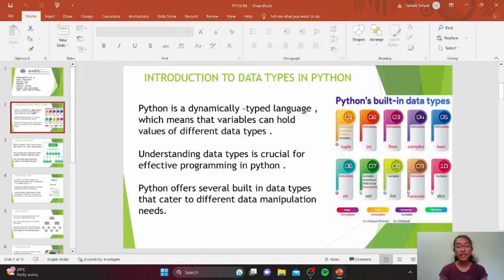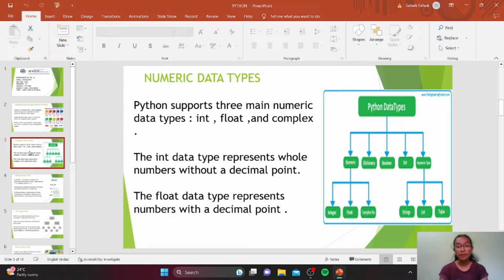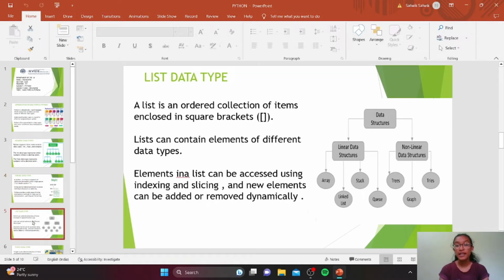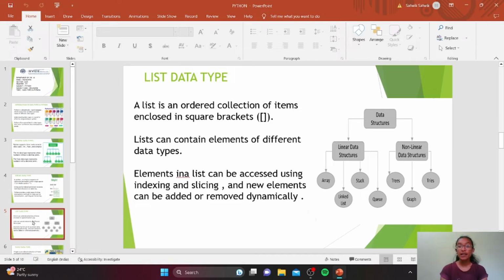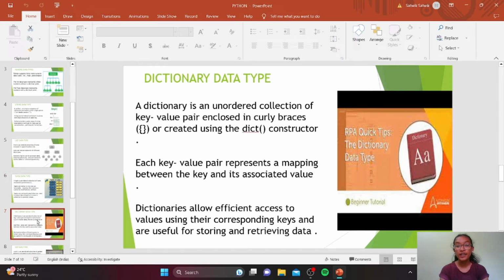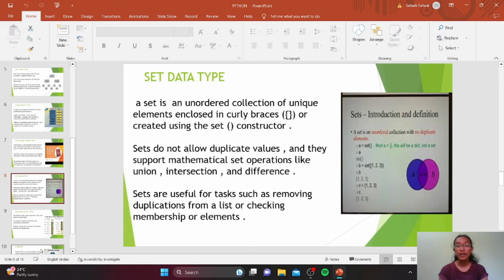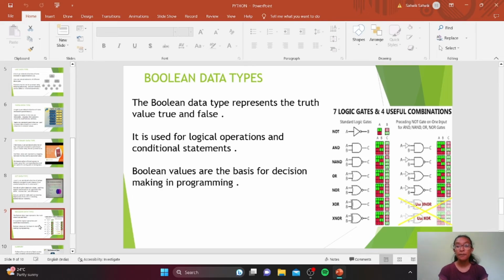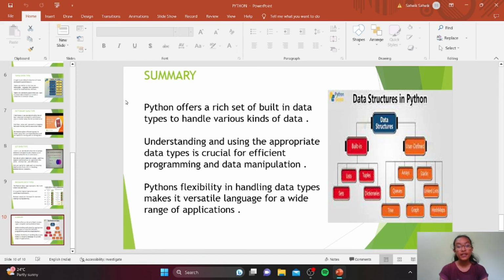DATA TYPES IN PYTHON